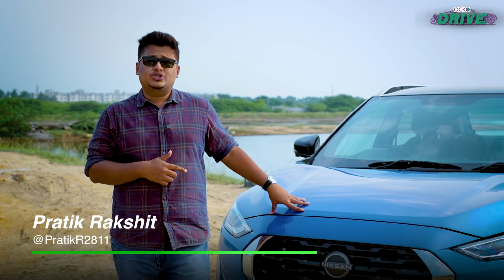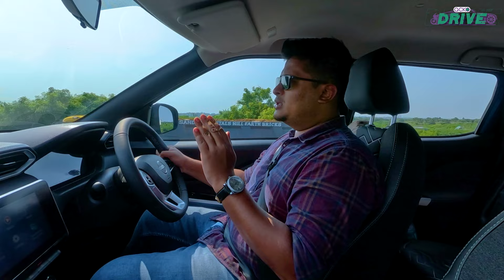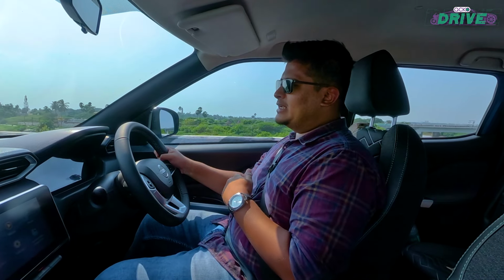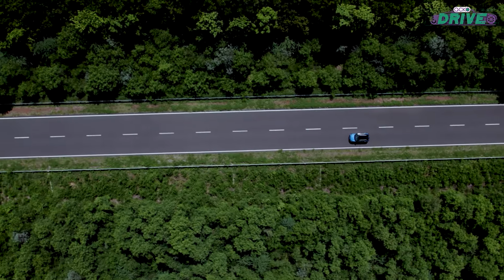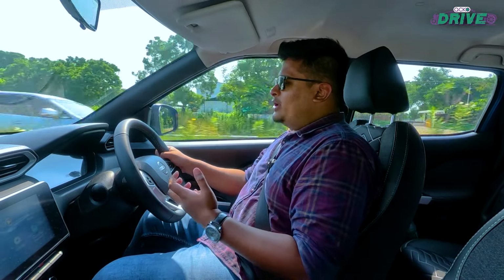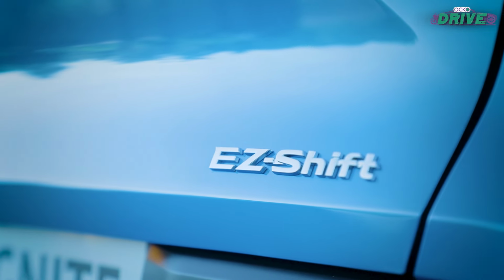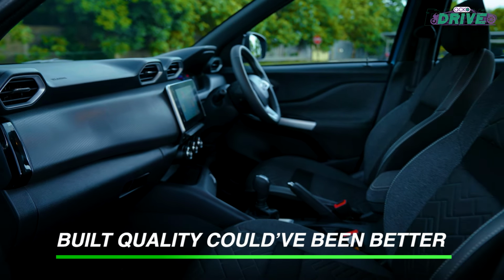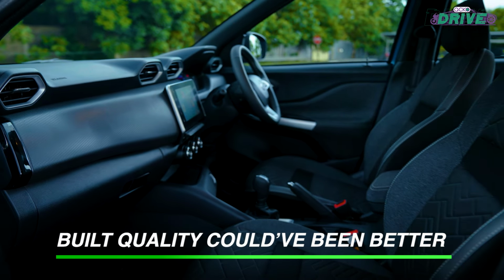Nissan Magnite AMT Review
Nissan India has introduced a new gearbox to its popular subcompact SUV in an effort to regain its foothold in the affordable SUV market. However, the question remains: can this update help it stand out in a crowded field of entry-level SUV options? We find out.